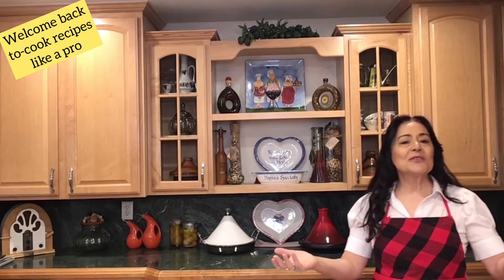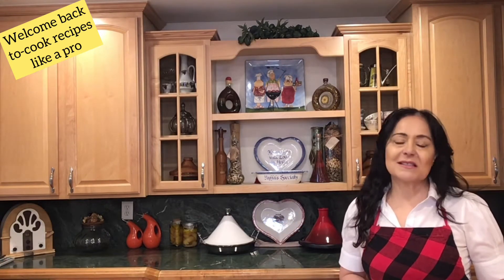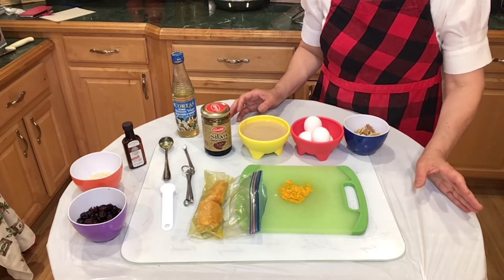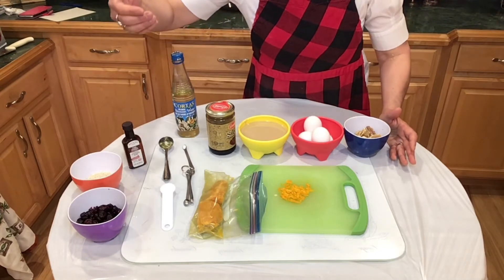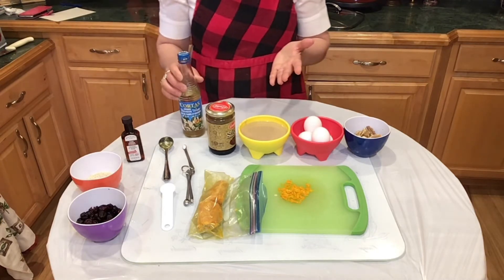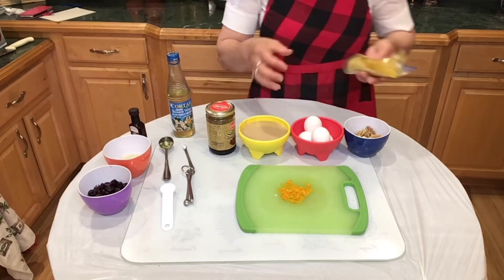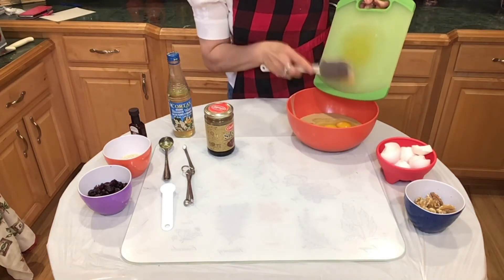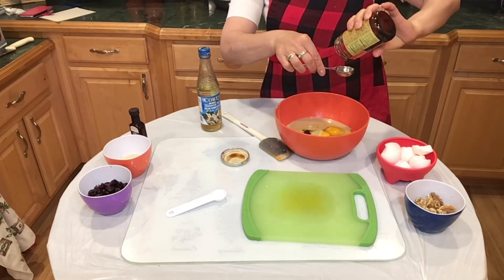Beginners How to make Gluten free bread in 3 minutes - flavor cranberries/orange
It has cranberries,  it is low carb, very low sugar, and literally, minutes to make and the flavor is delicious, what else do we need right?

💕💕💕HELP US TO SUPPORT THESE THREE CHARITIES, scroll down to see the charities we support  every month

  INGREDIENTS:
 A portion of the commission on your purchase Is donated to the 3 charities below:

INGREDIENTS:
1 cup Tahini paste ( buy the raw Tahini, not the roasted)
1 tbsp vegetable or canola oil
1/4 -1/2 cup dry cranberries
1 tsp orange zest
2 Tbsp syrup ( date, agave, maple, or honey)
1 tsp baking soda
1/2 cup walnuts- coarsely chopped
2 Tbsp sesame seeds
4 eggs
1/2-1 tsp orange extract
1 tsp orange blossom water

💖MY BEST EVER CHEF KNIFE ***BESTSELLER, Chef Knife-

 ALWAYS IN MY KITCHEN, DEALS UNDER $20-
😍Garlic chopper and peeler set, Favia, stainless still
😍 BESTSELLER, SILVERWARE set for 4 people ($17.99)
😍 CUTTING BOARDS, set of 3 ($15.97)
😍 FRYING PAN & GRILL, nonstick, recommended (19.95)
😍 CHEF'S CLASSIC POT, stainless still, 1.5 Qt. ($19.99)
😍 KITCHEN UTENSILS, 17 pieces, silicon safe for cooking ($19.99)
😍 MIXING BOWLS, stainless still set of 5 sizes ($18.99)
😍 COTTON TOWELS, set of 6 ($15.99)
😍MCCORMICK EVERYDAY ESSENTIALS, SPICE SET
😍FARBERWARE 22-Piece KNIVES SET, Never Needs Sharpening ($17.99)
😍AMAZON CHOICE, HAMILTON BEACH, 6-Speed Electric Hand Mixer, Beaters and Whisk, ($18.55)

🎂 If you liked this video and would like to treat me to coffee-

😍Let me know in the comments & send a picture if you made this recipe, or if you changed an ingredient I am happy to share it with our cooking community on YouTube and my food blog.

 😘Do you have a childhood recipe that is near and dear to your heart?
 I am happy to make it & share it with our community youtube channel &  on my food blog

💕💕💕SHOP & HELP US TO SUPPORT THESE CHARITIES:
We are adding these 3 charities to our community support-
1. Saint Jude Hospital for children
2. Wounded worriers project
3. Meals for Holocaust survivors - The fellowship for Christians and Jews

This helps supports the channel and allows me to continue to make videos like this one. But don't worry,  It does not affect the price you pay, Thank you for your support.

💕As always,  with love, from my kitchen to yours

 Fan mail: 1155 S. Havana St. # 11-476 Aurora COLORADO 80012, USA
Video # 131